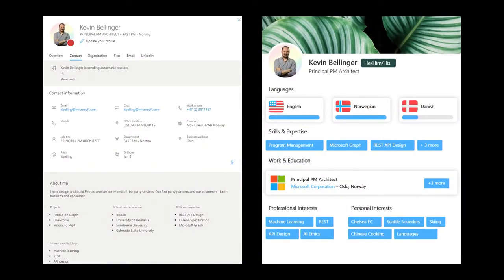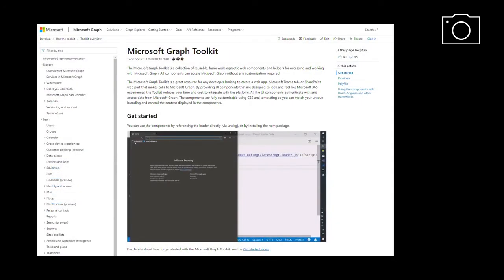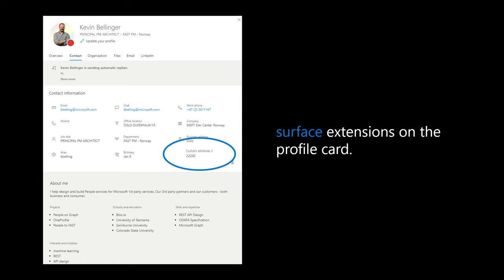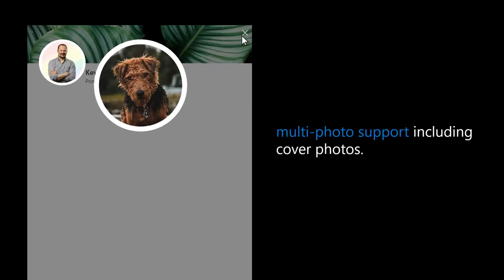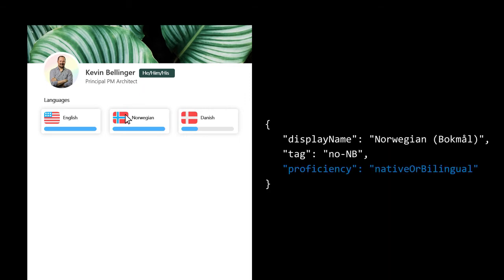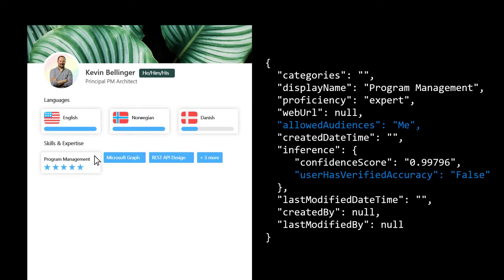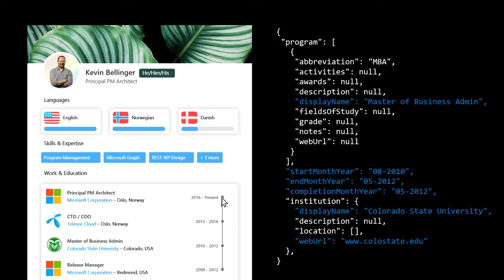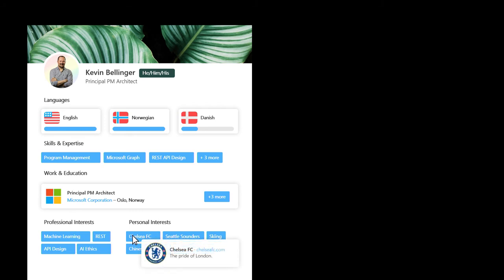Developing richer Microsoft 365 employee profiles through Microsoft Graph | THR3020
Are your users frustrated it takes too long to find someone who can help them with a simple question? Do you need to find that one person who knows that obscure process inside your organization? Perhaps a quick translation of something from Norwegian to English would speed things up? In this session, learn about the new Profile API and people schema on Microsoft Graph and how to develop rich employee profiles within your organization using them. Discover how using the semantic depth in the schema makes it possible to model and surface the depth of a user’s knowledge in addition to the breadth of it.